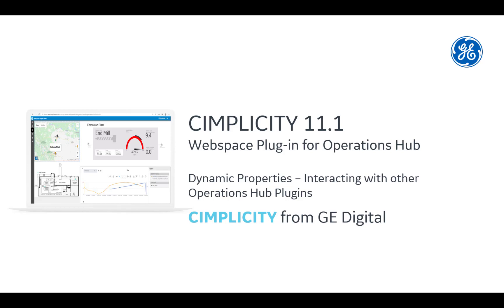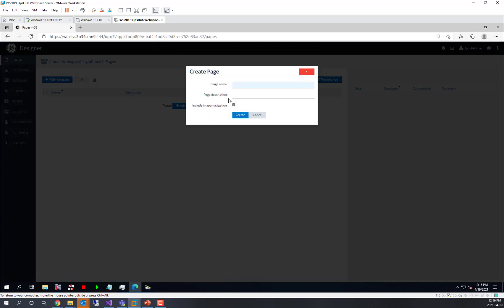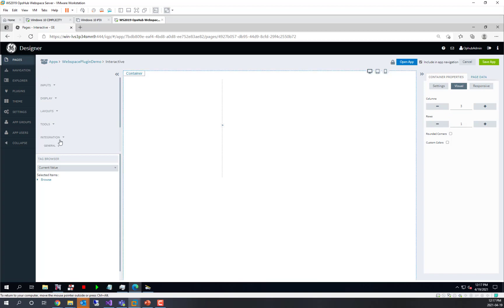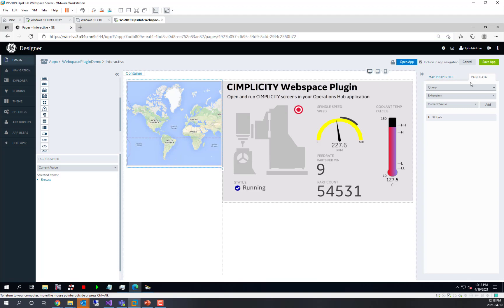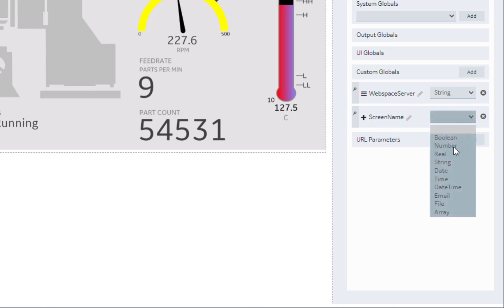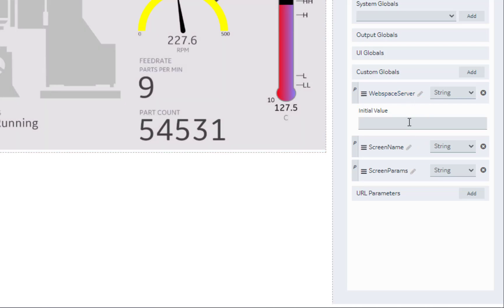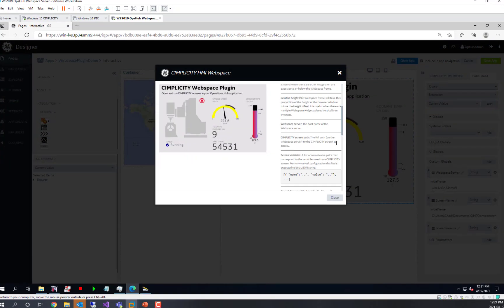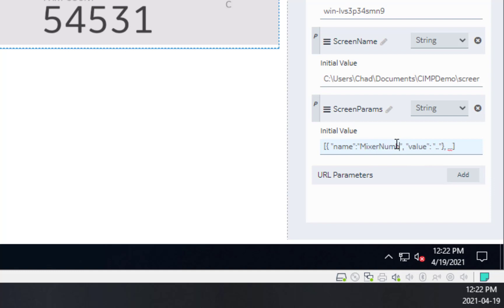GE Digital Dynamic Proficy Webspace Plugin Properties – Part 1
In this video we show you how to take your Operations Hub CIMPLICITY Webspace plugin to the next level by interacting dynamically with other Operations Hub Plugins using global variables

GE Digital’s Proficy Webspace is a Web and mobility solution which brings the full visualization and control capabilities from GE’s iFIX and CIMPLICITY HMI/SCADA software seamlessly across devices, including phones, tablets and desktops. Webspace improves the way operators receive and react to insights through real-time visualization and control - anywhere, anytime. Version 6.0 offers enhanced encryption for better security and a new zero-install HTML5 client.